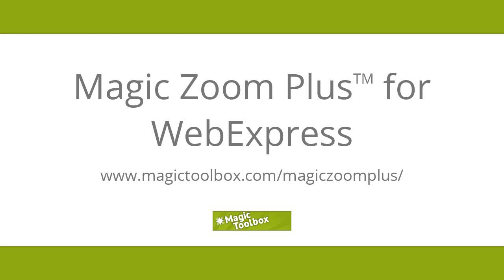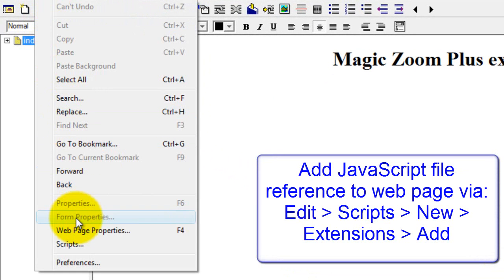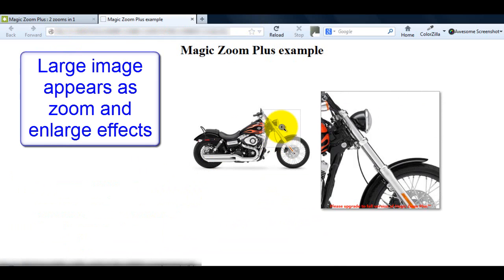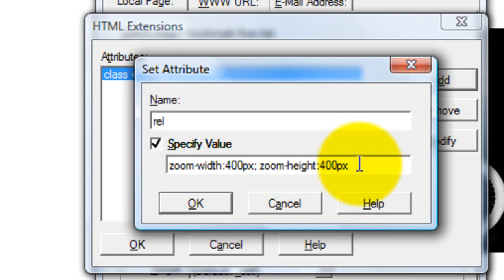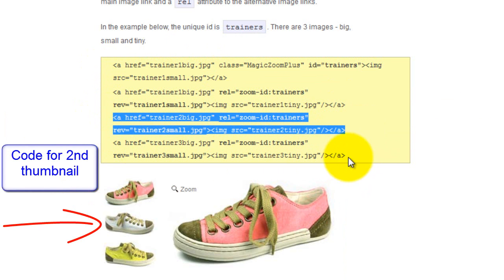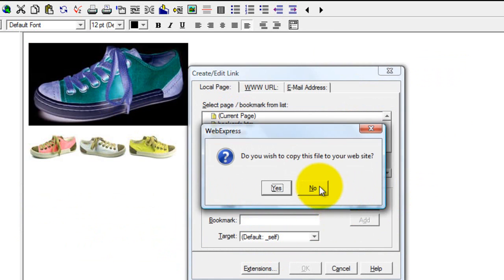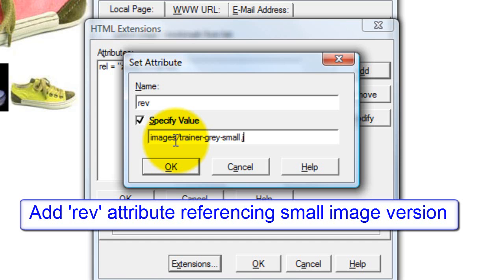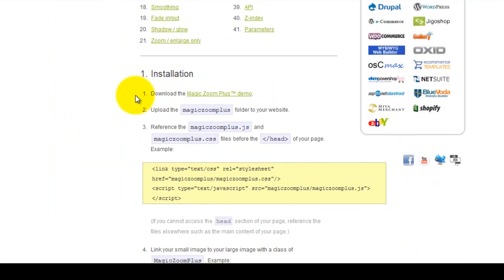How to zoom images on your WebExpress website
Although this video is 13 minutes long it only takes a few minutes to install Magic Zoom Plus™. The rest of the video shows a couple of quick customizations then explains in detail how to add the 'multiple images' example shown on our website.

You can also use this how-to video for installing our other image zooms: Magic Zoom™, Magic Thumb™, Magic Magnify Plus™ and Magic Magnify™.